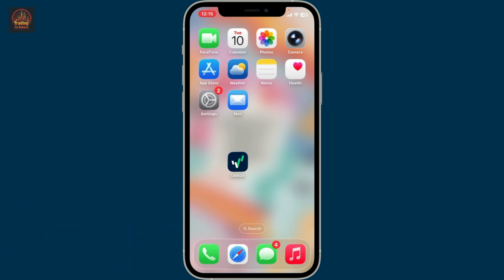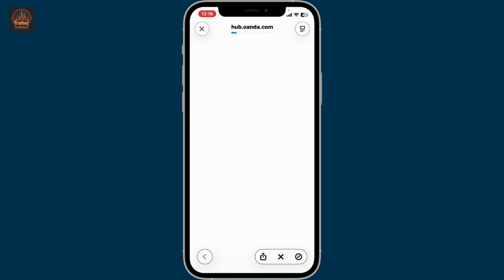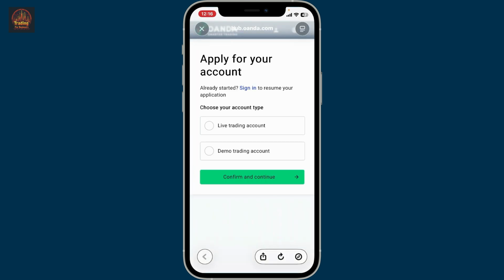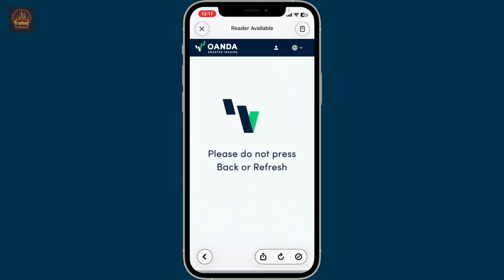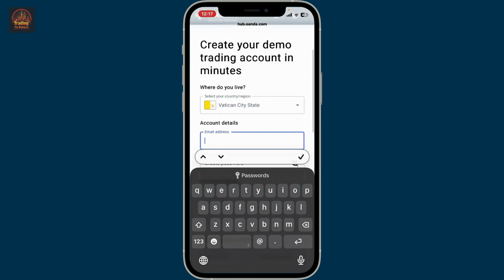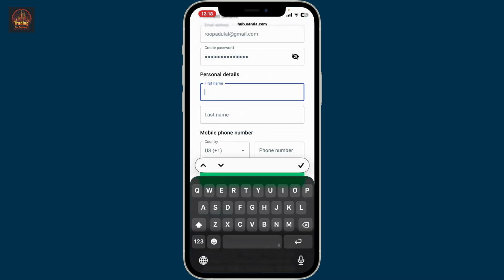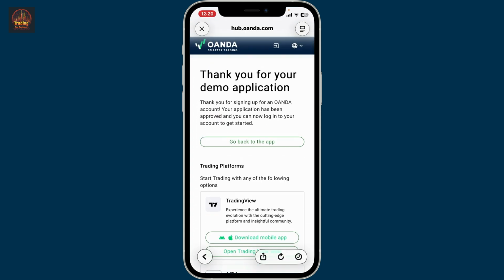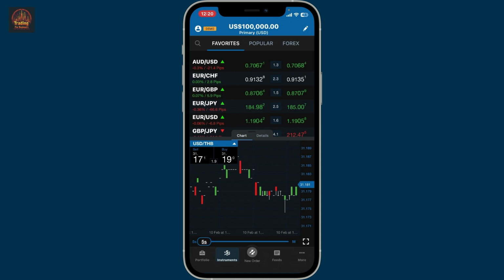How to Open a New OANDA Account (Step-by-Step)?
Ready to start trading on OANDA but don’t know where to begin? In this beginner-friendly tutorial, I’ll show you step by step how to create a new OANDA account on your mobile or desktop. From signing up to setting up your profile, this video makes the process simple, fast, and stress-free.